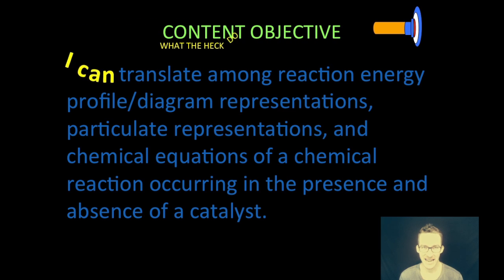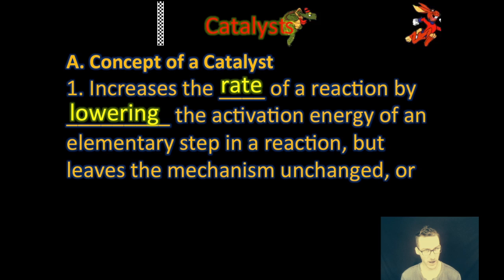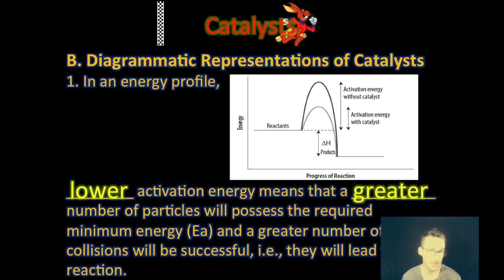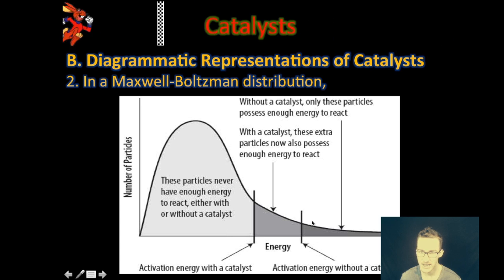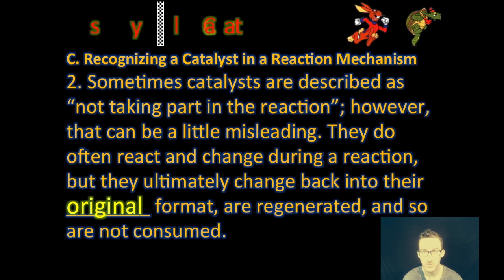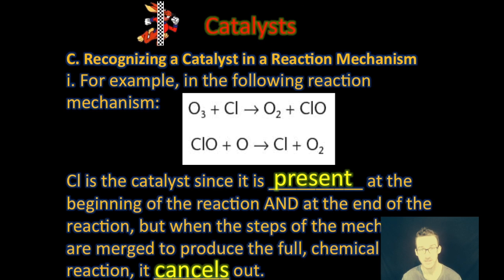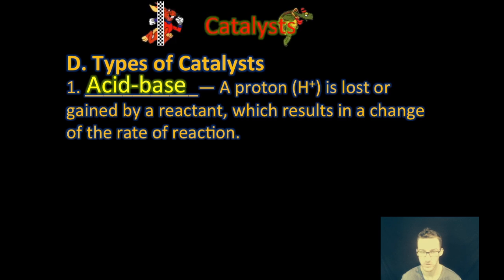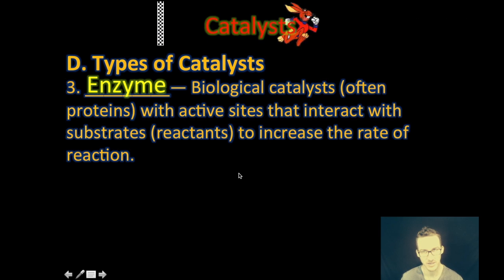Unit 5 Pages 19-24 (Catalysts) NOTES